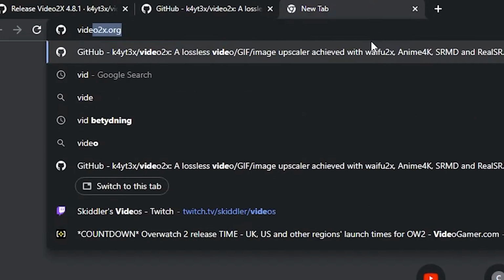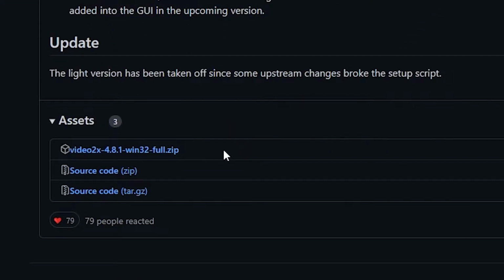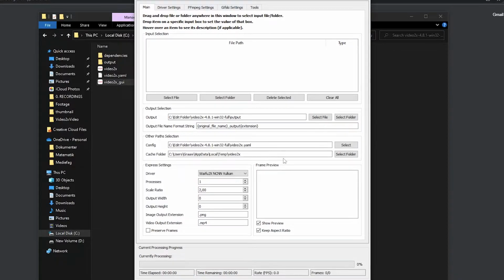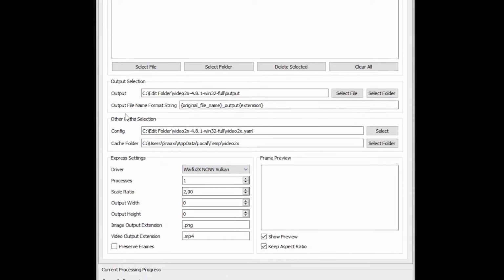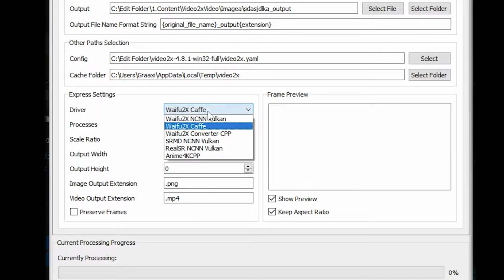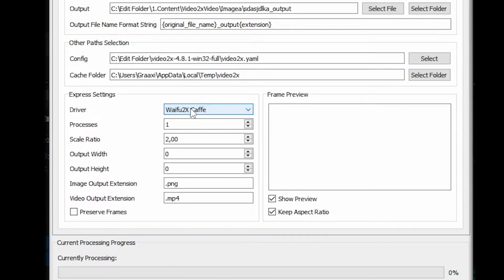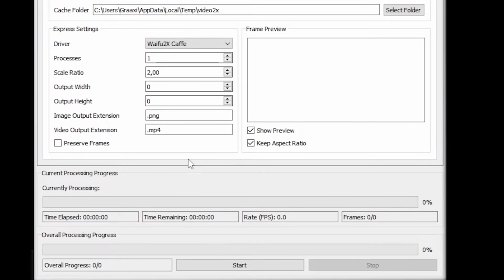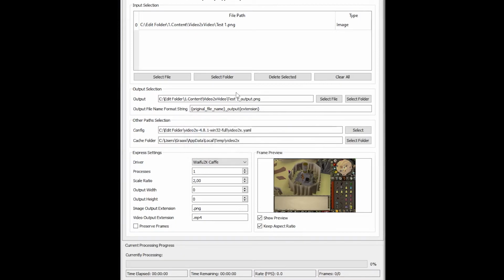Get OSRS Thumbnails & Clips to Look WAY Better!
I am not tutorial maker but hopefully the guide was helpful nontheless